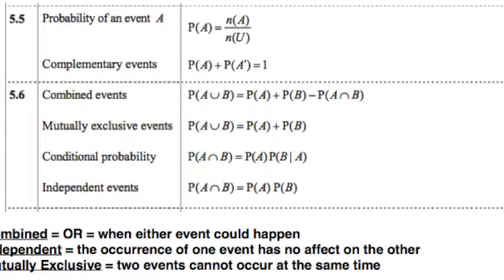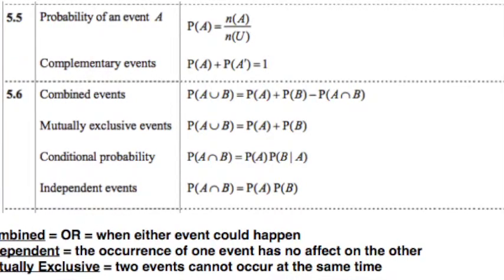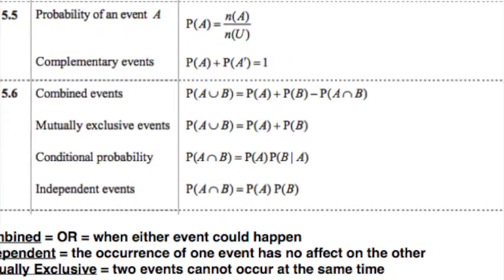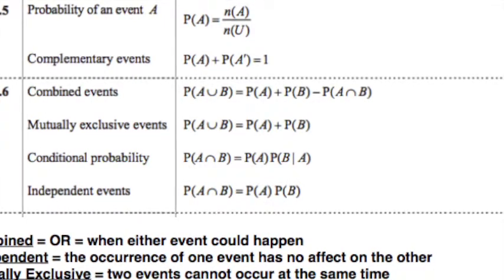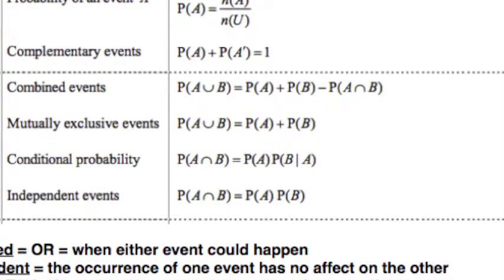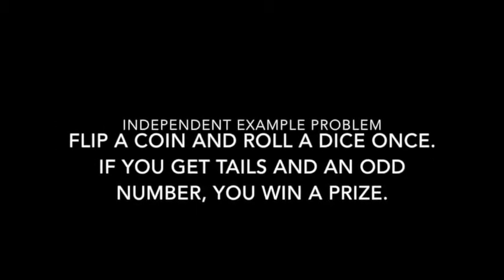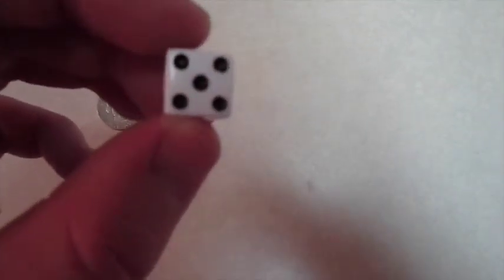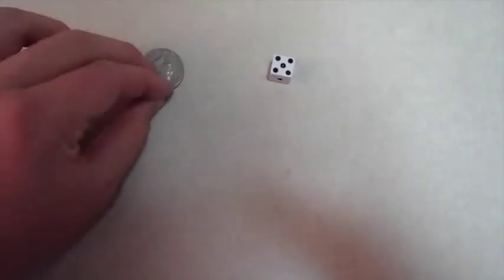An Intro To Probability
Here is an intro to probability, for anyone who needs help!